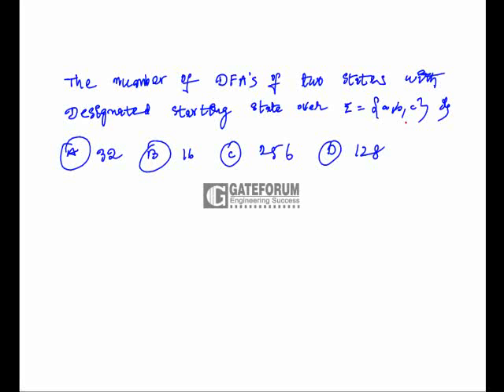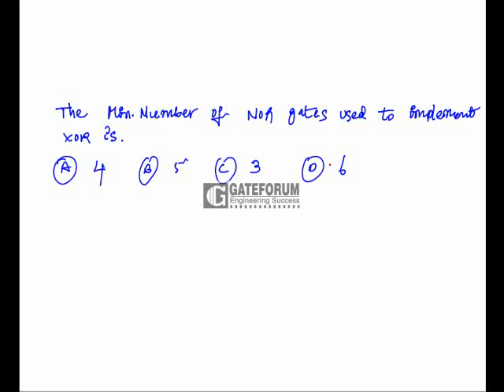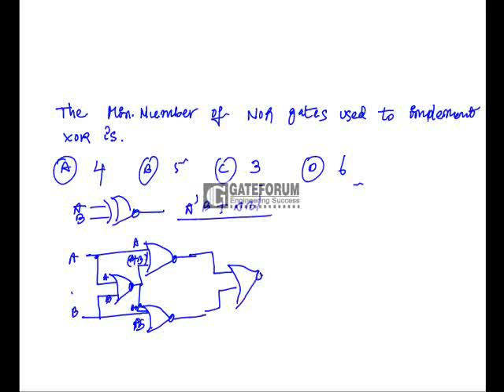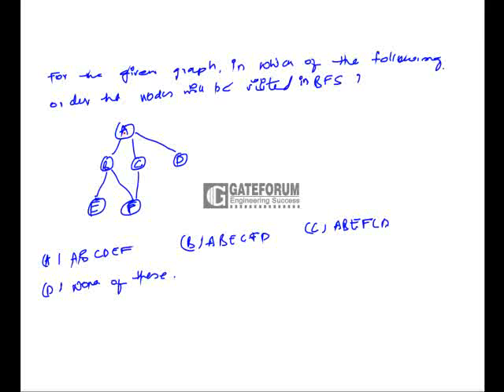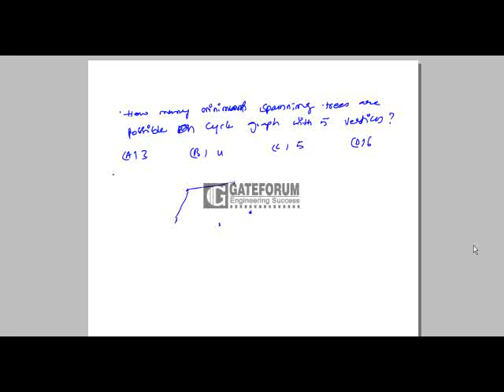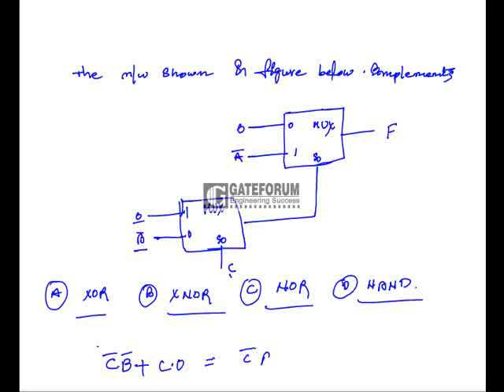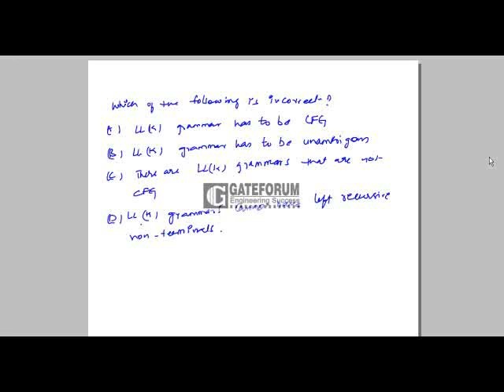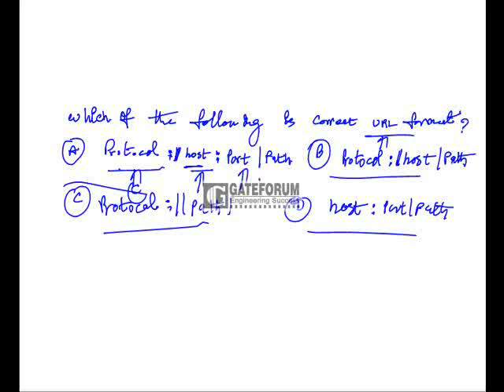CS ID 2213 16 24